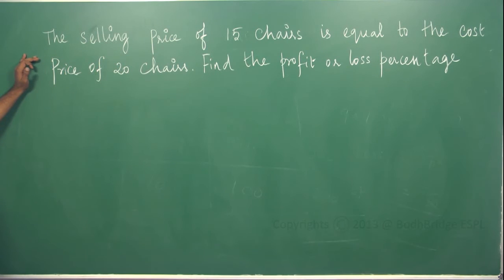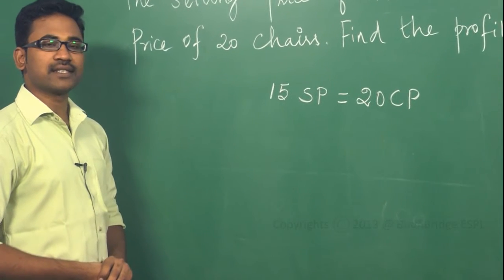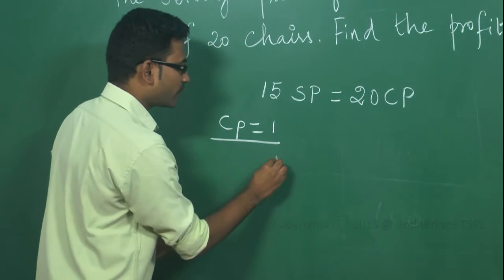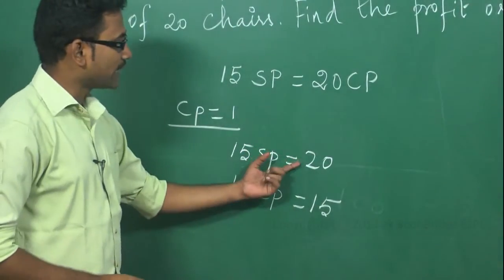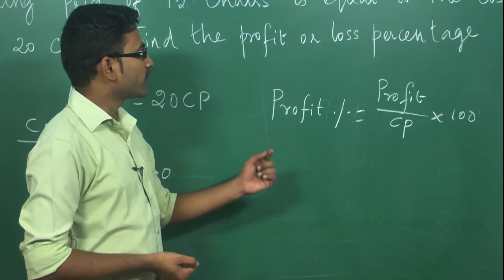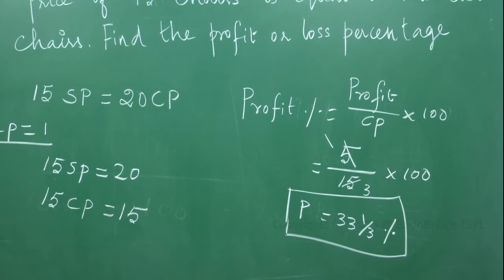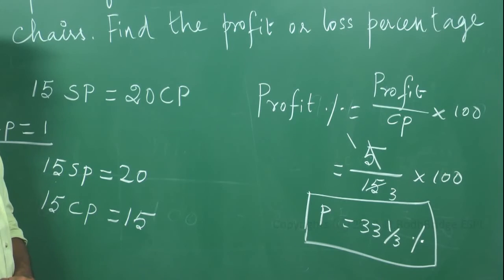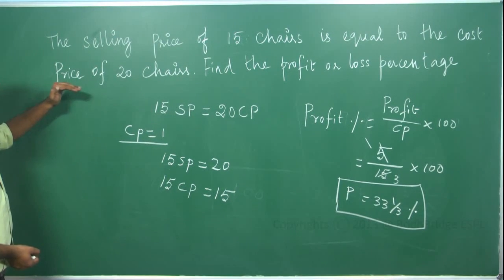How to find Profit or Loss percentage? - Aptitude Shortcuts and Tricks (IBPS, CAT, MATE, etc)